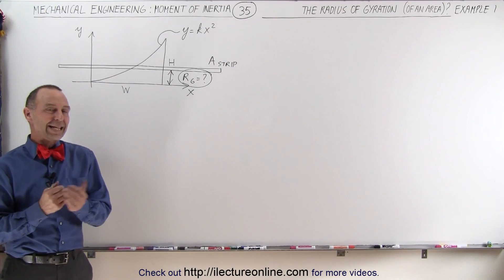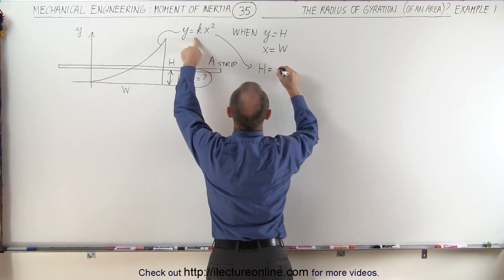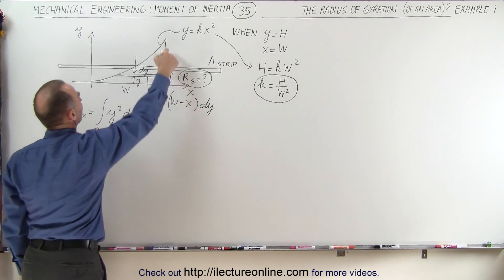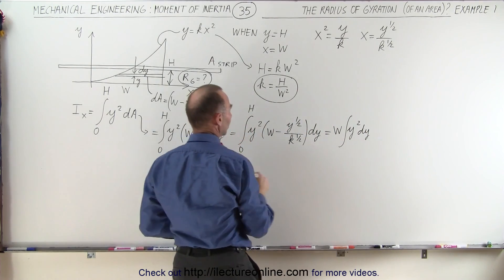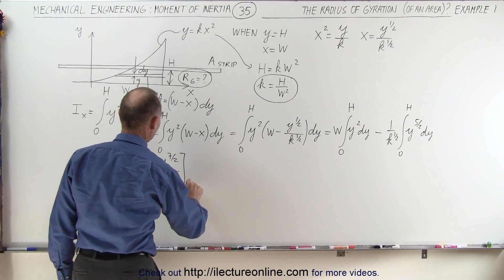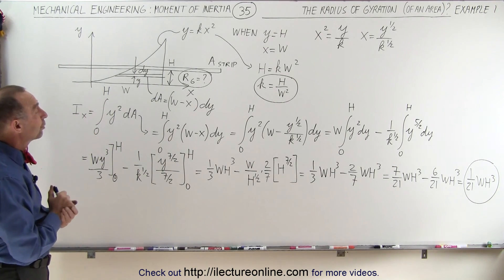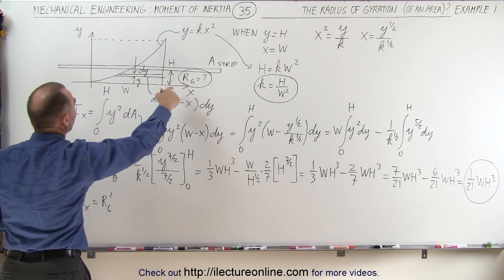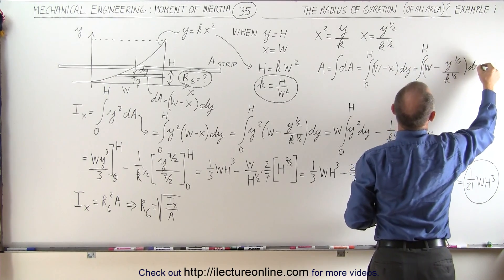Mechanical Engineering: Ch 12: Moment of Inertia (35 of 97) Radius of Gyration (Area): Ex 1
In this video I will calculate the radius of gyration of an area bounded by y=kx^2 (relative to the x-axis).